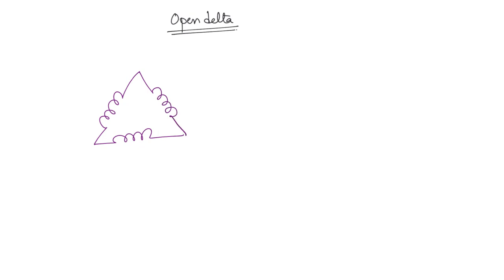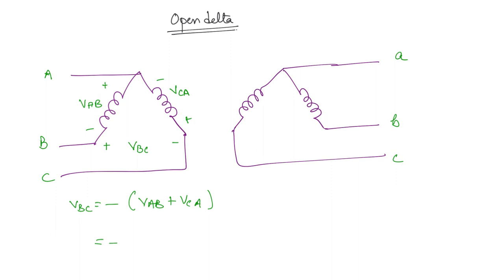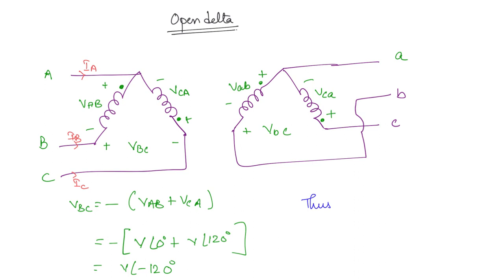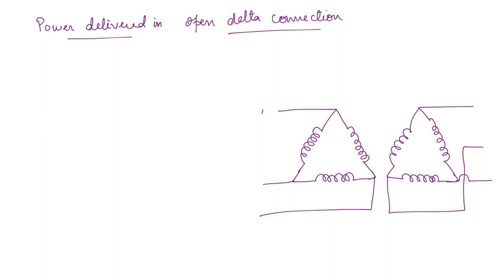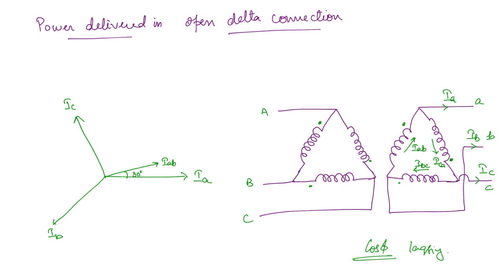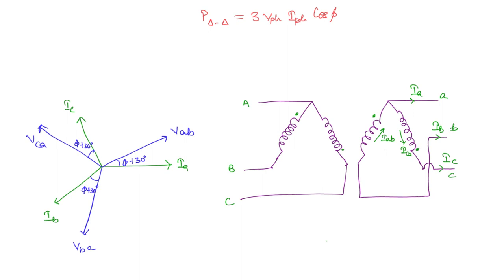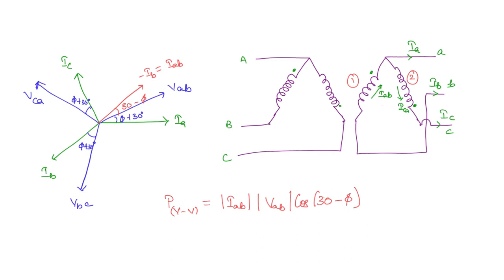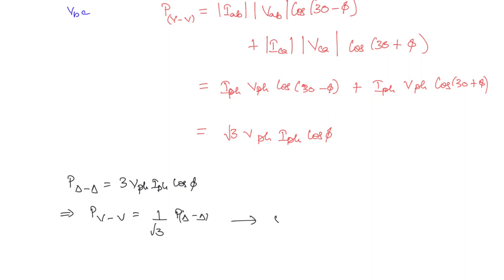Open Delta Connection